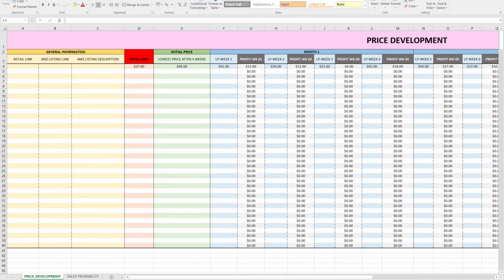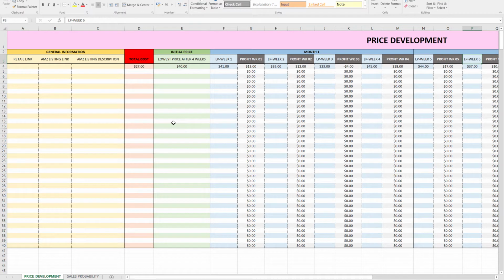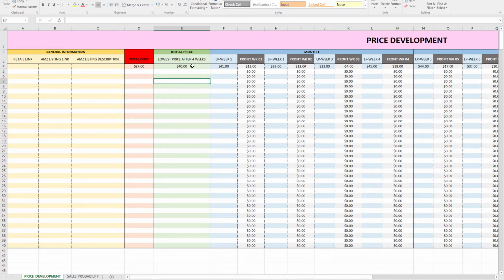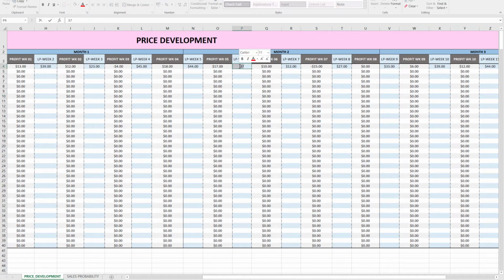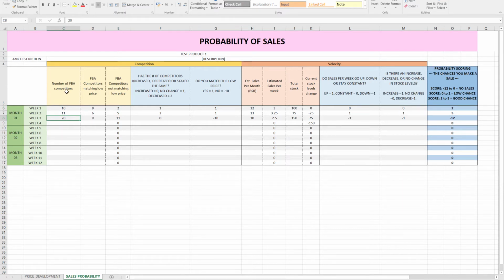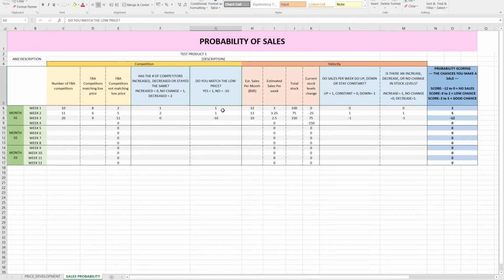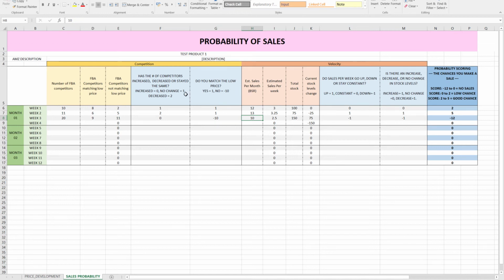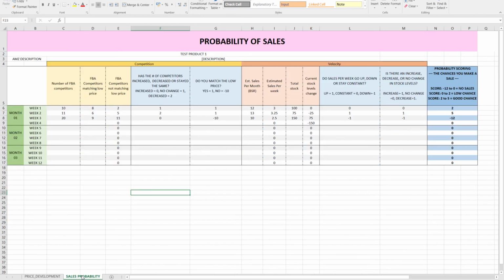Virtual Buying on Amazon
Virtual Buying on Amazon is something we recommend to some of our students ...
If you would like to know how to sell on Amazon for real and are willing to do the work then we have a complete training program for you and if you're one of the first 10 to sign up, you'll get LIFETIME ACCESS to LEADS and COACHING check out our FREE Amazon FBA Lesson here first: